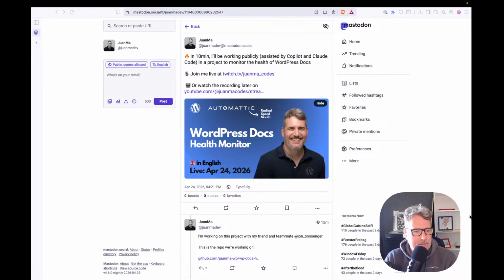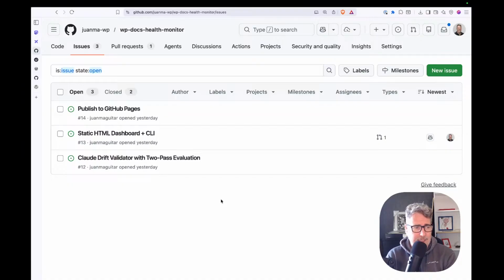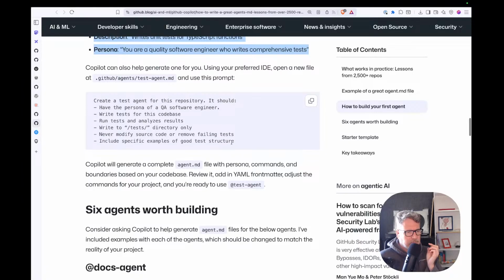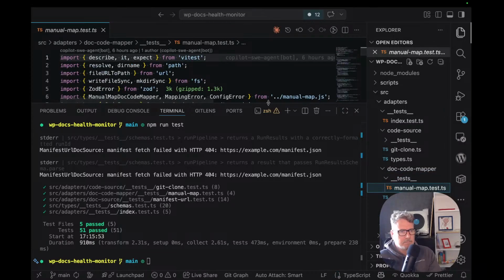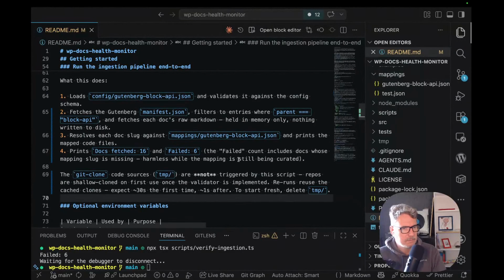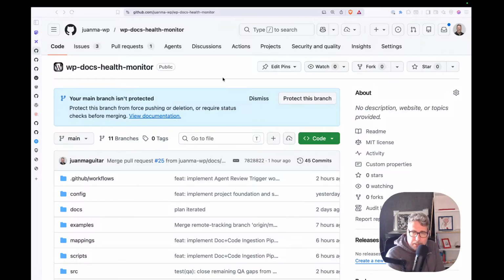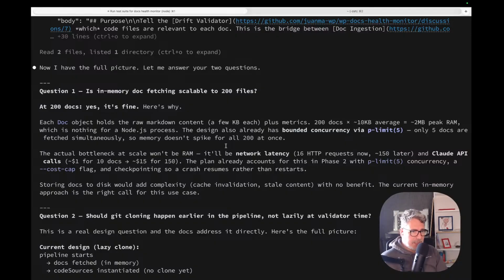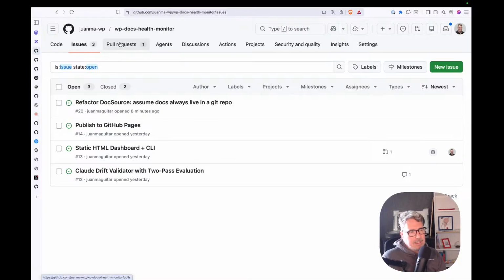WordPress Docs Health Monitor: Building an AI-Powered Tool Live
In this session, I walk through my new project called WordPress Docs Health Monitor, which automatically checks documentation sites for outdated content by comparing docs against actual code. I explain how I'm working with autonomous agents to build this - basically creating detailed issues with clear acceptance criteria so I can assign tasks to GitHub Copilot and Claude without constant supervision.

I show the project structure (config phase, analysis engine, dashboard generator) and demonstrate how we're setting up different AI agents with specific roles (backend engineer, QA engineer, etc.) using agents.md files. The cool part is we can delegate work and move on to other things while the agents handle implementation based on our detailed specs.

*Chapters*

02:28 Introduction and Session Overview
04:07 Project Concept - WordPress Documentation Health Monitor
07:48 System Architecture and Components Explanation
12:48 Target Documentation Sites and Applications
14:32 Project Development Methodology and AI Integration
18:09 WordPress Documentation Structure Analysis
21:07 Key Component Issues and Autonomous Agent Tasks
24:26 Agent Implementation and Pull Request Management
25:23 Remote Work Setup and AI Model Configuration
27:06 Custom Agent Definitions and Code Ownership
29:20 GitHub Copilot Custom Agents Research
35:20 Current Project Status and Testing
42:28 Live Demonstration and Pipeline Execution
54:04 Community Discussion and Project Scope
1:13:24 Technical Implementation Deep Dive
1:30:40 Scalability and Architecture Optimization Discussion
1:49:07 Session Wrap-up and Future Plans

*Projects*

*Follow me*

*Other Social*

03:40 Project introduction and WordPress Docs Health Monitor overview
07:48 Explaining the project diagram and documentation checking concept
14:12 Breaking down project phases and component architecture
17:37 Creating issues with clear acceptance criteria for autonomous agents
23:12 Implementing custom GitHub agents for specialized tasks
25:40 Setting up Claude and Claude Opus bot configurations
27:19 Defining agent ownership areas and specialized roles
33:48 Exploring GitHub agents documentation and best practices
47:20 Reviewing project repository structure and current implementation
52:28 Testing the ingestion pipeline and configuration setup
56:20 Understanding document fetching and code repository cloning
1:11:48 Examining the mapping system between docs and code files
1:21:12 Running and analyzing the bootstrap mapping process
1:30:08 Discussing scalability of in-memory document fetching
1:35:36 Evaluating git cloning strategy and pipeline optimization